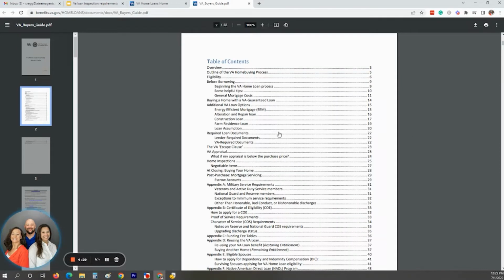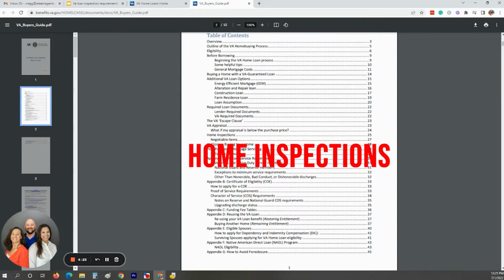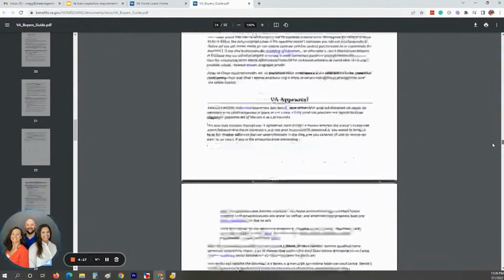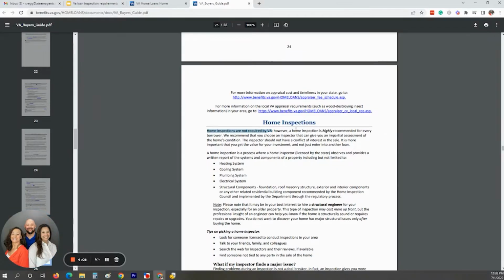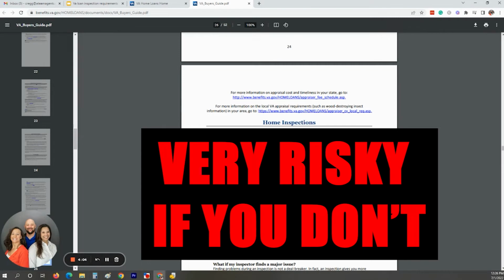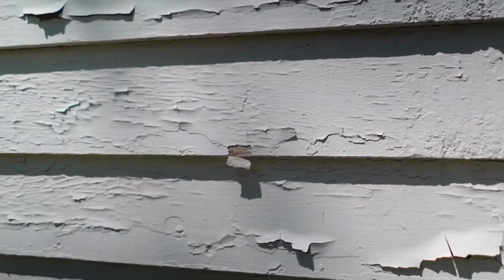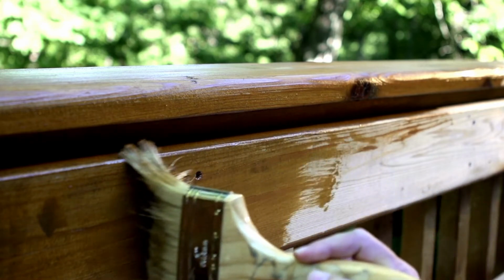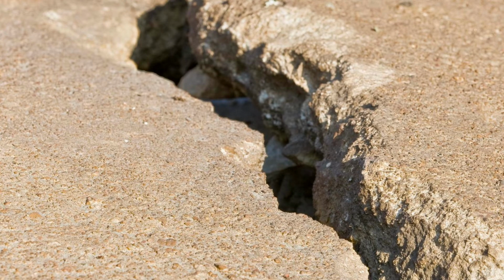VA Loan Inspection Requirements - What are they, the answer might surprise you?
The Colorado Springs RER (Real Estate Resource) is a channel where we teach you how to make smart Real Estate choices. Today we discuss  VA Loan Inspection Requirements - What are they?

  Cregg Terasa is a Realtor in Wonderful Colorado Springs, Colorado.
Technically, the VA does NOT require you to get a home inspection. However, they strongly recommend getting one from a certified professional Inspector. Cregg and the A-Team Agents also strongly recommend you get a home inspection as well. Otherwise, you open yourself up to a ton of risk.
    A VA Home Loan is designed for you to buy a home that is move-in ready.  All of your major systems need to be in working order. Everything from Plumbing and electrical to your Heating system. Another major item that needs to be in good condition is your foundation. If the home you’re buying has structural issues this could cause major issues. We recommend you just terminate the contract and go find another home.
   Those are major items but we will talk about typical issues we see come up during the appraisal process. Which usually comes up after the inspection. The number 1 item we see is Chipping paint. If the Appraiser makes this a condition then it will need to be repaired prior to closing. Common items we see are trip hazards. Things like Concrete that has cracked or heaved and caused a large gap or an uneven surface. I have also seen trip hazards inside the home. Where a dog tore up the carpet. This can be considered a trip hazard and must be remedied in order to close successfully on a VA Home loan.

    This Channel is all about educating and helping those who serve and their spouses who hold it down while they are gone. We have been in your shoes. We want to give back. We didn't know who to ask or where to start when it came to buying or selling our home. We provide you with all the knowledge you need to plan and execute your homeowner's mission!
    Helping you have a stress-free and smooth transition is the goal. Whether it's providing guidance on a transaction or helping your spouse find a plumber at 2am while you're deployed. We are here for you every step of the way.

Where Military, Vets & their Spouses come to get all their Real Estate Info BEFORE the BUY or SELL!